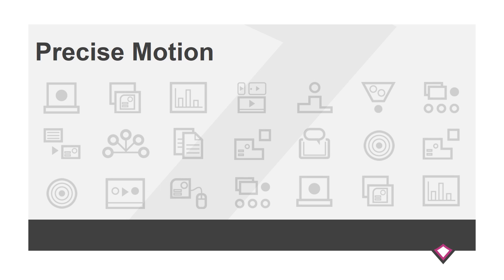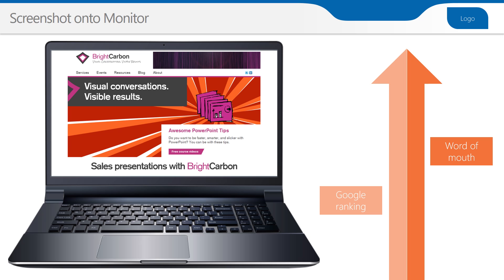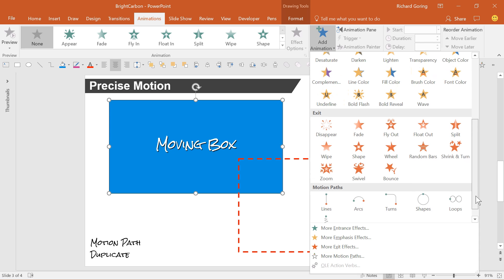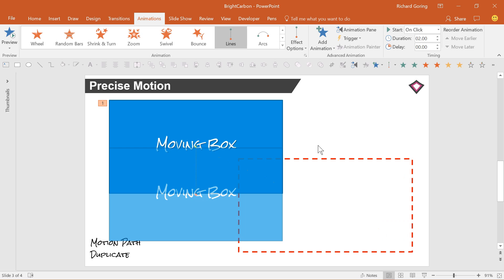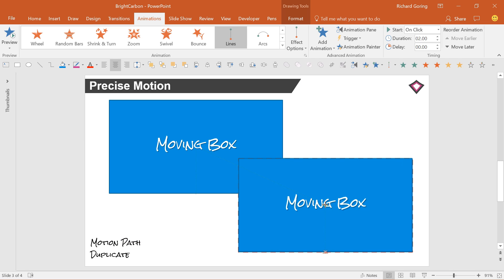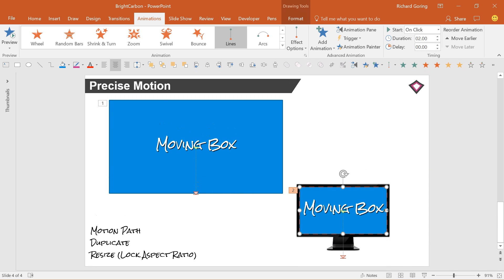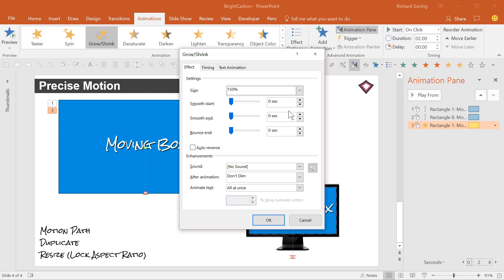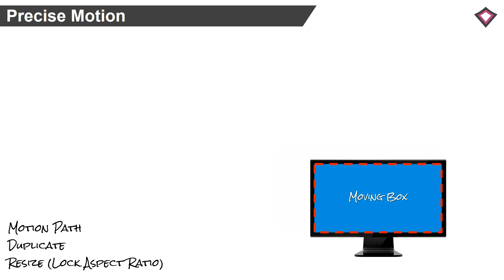Precise Motion with Motion Paths Advanced PowerPoint Tutorial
Understand how to make motion paths work really precisely to position objects exactly where you want them. Take it further and combine motion paths with grow shrink animations to change your object as it moves. For example, taking a full screen screenshot and shrinking it down onto a monitor.
Works for PowerPoint 2016, PowerPoint 2013, PowerPoint 2010, PowerPoint 2007, and even PowerPoint 2003 and earlier.
for more, and to see what sales, market, and training presentation support we offer, and our eLearning solutions.